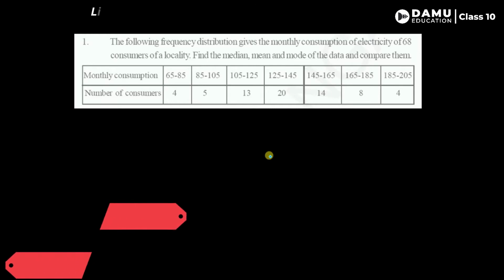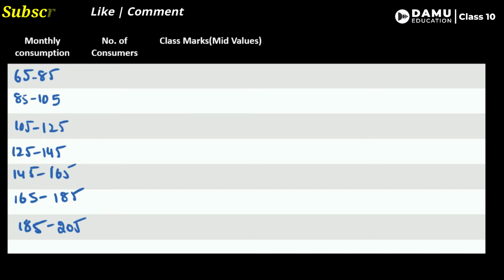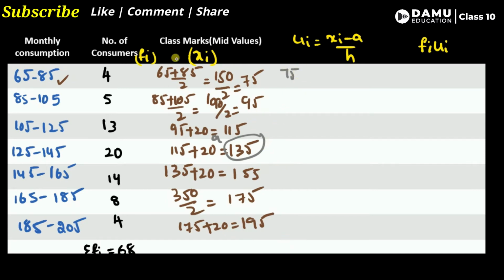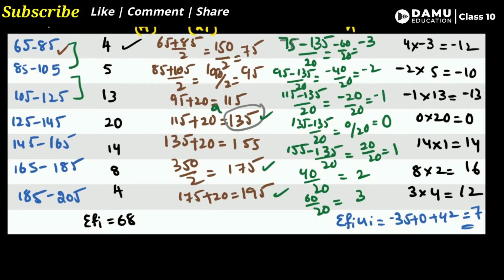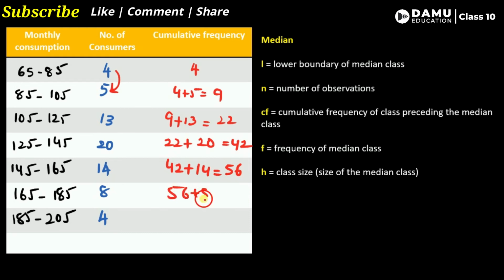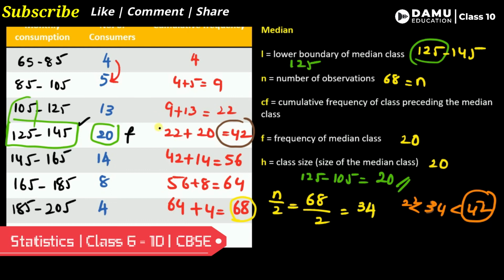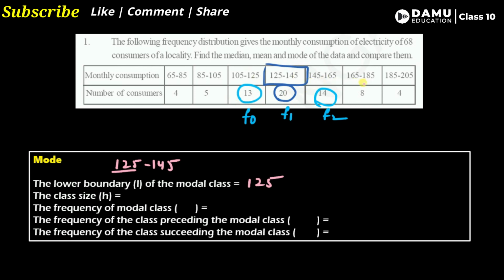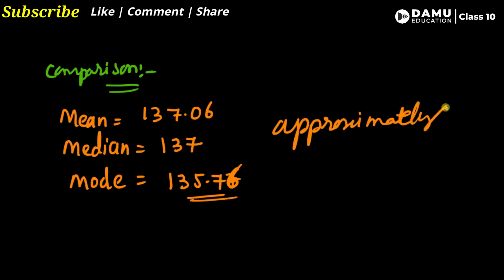Statistics | Ex 3 Q 1 | 10th Class Math Answers | DamuSirStatistics | Damu Education